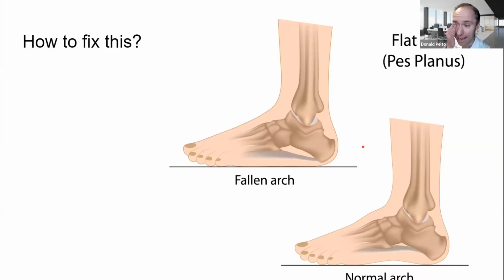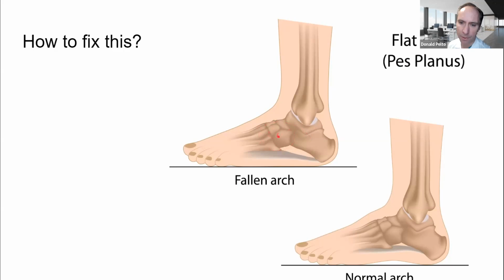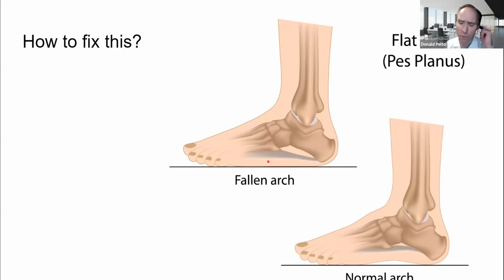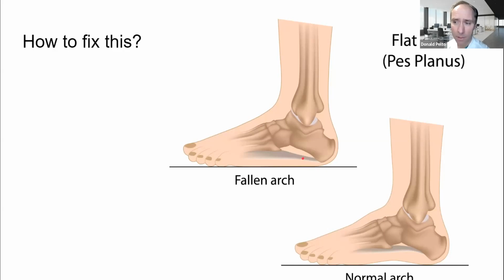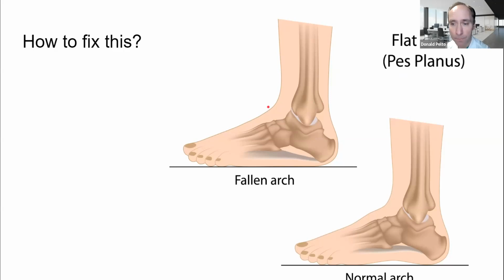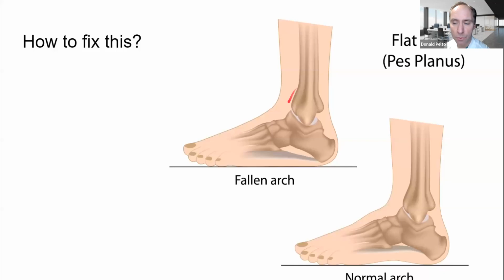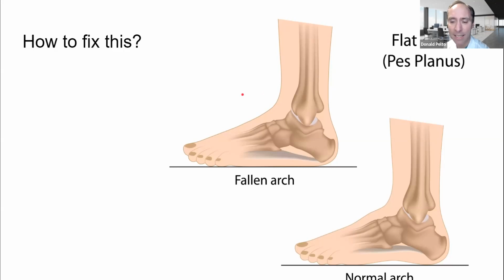How do you fix fallen arches?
In this episode, Dr. Pelto goes over how to help you build up your muscles to help fix flat feet. It is either caused by your posterior tibial tendon not working well or from the architecture of the foot collapsing.

P.S. When you are ready there are several ways I can help you ...

1. If you are in the Worcester, Massachusetts area make an appointment to see us in our clinic

2. Check out my Foot Pain Toolkit that has helpful resources for over 30 common foot and ankle conditions